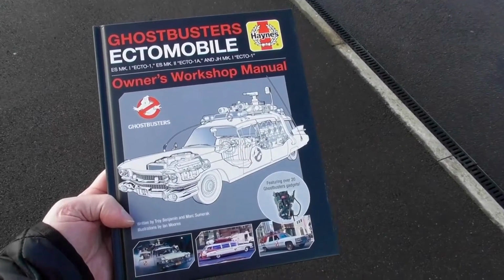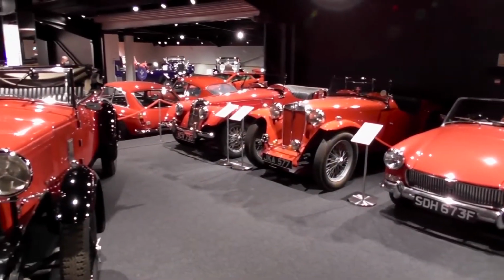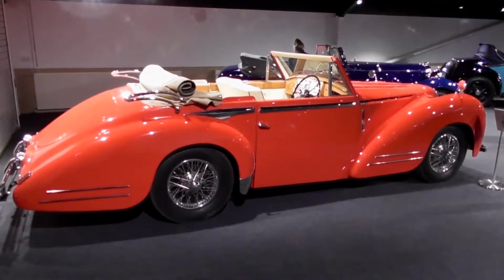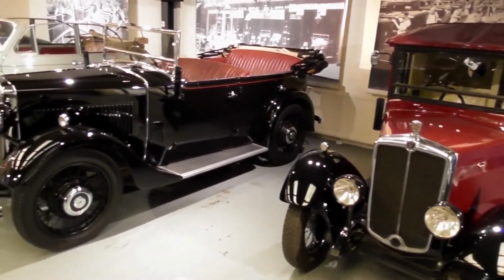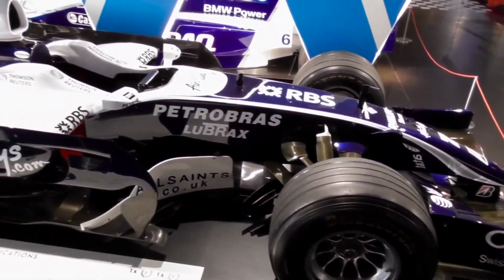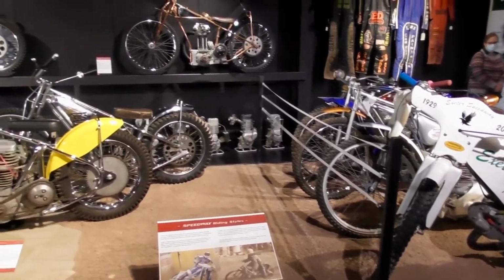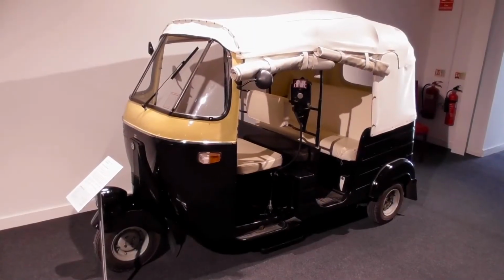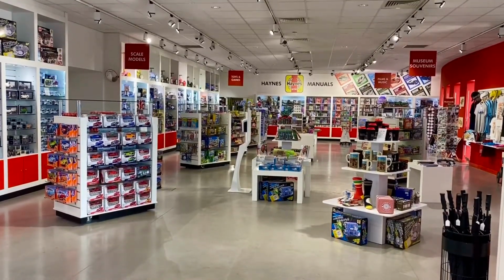HAYNES INTERNATIONAL MOTOR MUSEUM FEATURING WILLIAMS FORMULA 1 EXHIBITION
Today we visit the Haynes International Motor Museum, home to over 400 automobiles and the new Williams Formula 1 Exhibition, located at Sparkford near Yeovil in Somerset, England.

The museum, which was established in 1985, is an Educational Charitable Trust chaired by John Haynes OBE. The museum is divided into fifteen exhibitions:

The Dawn of Motoring includes exhibits dating from 1886 including a replica 1886 Benz Patent Motorwagen.

Veteran and Vintage includes 1903 Darracq Type L and a 1922 Rover 8 hp.

Wheels around the World includes a 1975 Bricklin SVI and a 1967 Citroen DS.

Minis and Micros includes a 1964 Trojan 200 and a 1965 Morris Mini MK2.

Great British Marques contains a 1965 Jaguar E Type and a 1977 Lotus Elite Type 75.

Custom and Bespoke includes a 1941 Chevrolet 1/2 ton Custom Pick Up and a 1958 split screen Morris Minor van (ex-Post Office)

The American Dream includes in pride of place a 1931 Duesenberg J Derham bodied Tourster, one of only eight built.

Motorcycle Mezzanine is in two parts: Part 1 - British and World Motorcycles, containing a 1914 BSA Flat Tank and a 1965 Honda CB72 and Part 2 - The Forshaw Speedway Collection.

Supercar Century includes a 1960 Ferrari 250 GT Convertible and a 1995 Jaguar XJ220.

Hall of Motorsport depicting varied disciplines of motorsport including a 1996 Ferrari Formula 1 Type F310 (DC) and 1950 Healey Silverstone.

The Morris Story includes 1917 Morris Cowley and a 1955 Morris Minor Convertible.

Memory Lane contains a 1965 Ford Cortina Mk1 and a 1950 Rover 75.

Travelling in Style:Luxury Cars includes a 2007 Bentley Continental GT and a 1957 Bentley Series

Ferrari: The Man, The Machine, The Myth containing a 2000 Ferrari 360 F1 and a 1980 Ferrari 512 Berlinetta Boxer.

The Red Room, contains red sports cars from around the world including a 1966 Ford Mustang Convertible and a 1959 Austin Healey Sprite.

In April 2014 the Museum completed an extensive £6M redevelopment and now boasts: an entrance foyer and reception area; a large museum shop selling auto related gifts including specialist memorabilia; Café 750 which serves home cooked food; state of the art conference and hospitality facilities for 10 to 400 guests and Haynes Workshop Services. The Museum regularly hosts conferences for organisations outside the motor industry.